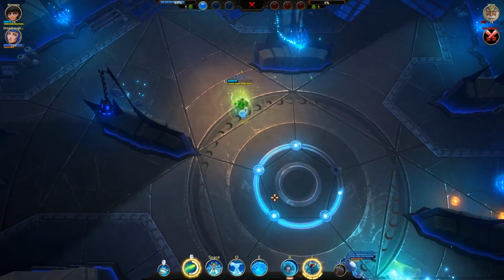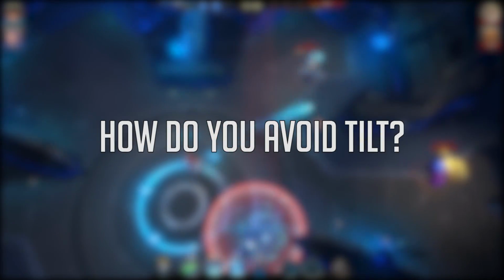How To Avoid Tilt in Battlerite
Tilting is something that affects all of us from time to time and learning how to deal with it is a great skill to have.